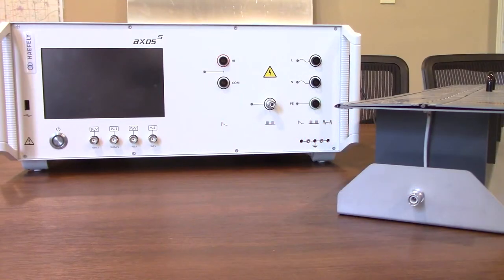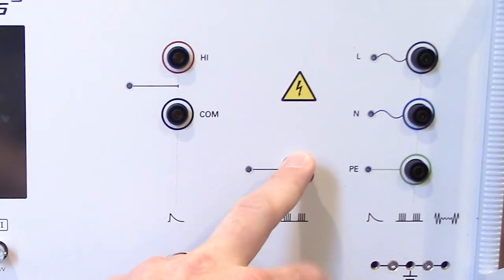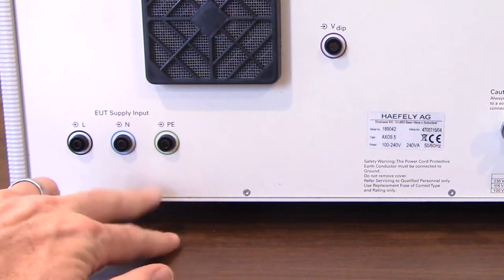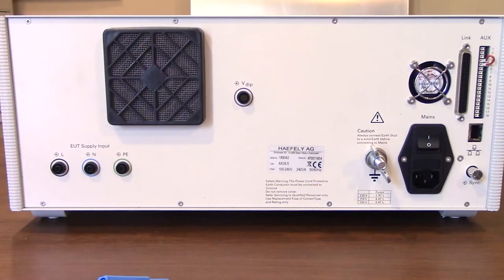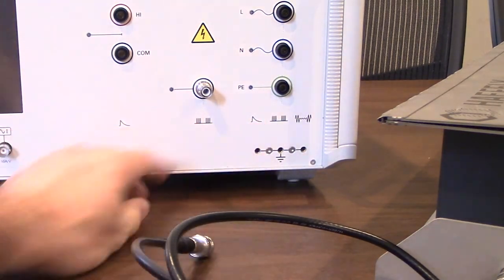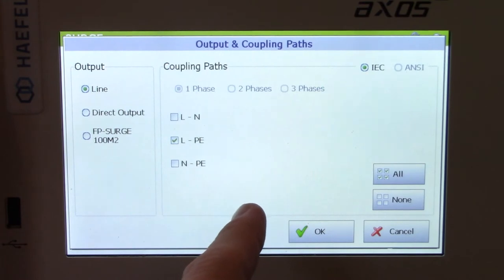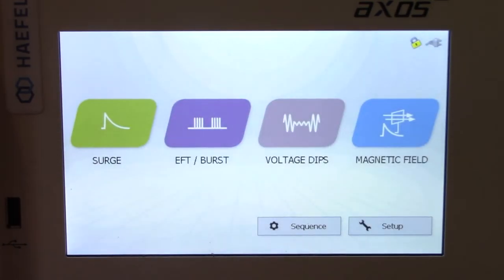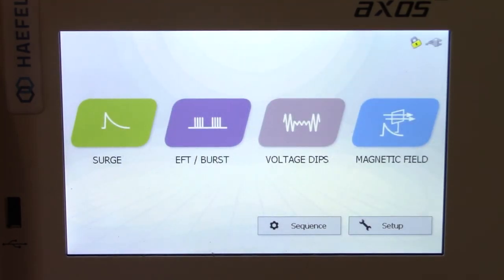Haefely AXOS 5 Setup - Surge & EFT Testing Guide Includes CCL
Setup instructions/guide for the Haefely AXOS5 transient generator for surge and electrical fast transients (EFT)/Burst testing including IP4B CCL. Rent the Haefely AXOS 5

This video includes connections to the front and back of the system as well as modifying testing criteria using the touch screen front panel display.

Transient Specialists offers rentals of the AXOS5 and AXOS8 test systems and a variety of test accessories for conducted immunity testing.

0:00 - Introduction Axos & CCL
0:31 - Front Side Connections
1:41 - Back Side Connections
3:04 - Connecting to CCL
4:00 - Dispaly Menu Overview
4:17 - Changing Surge Parameters
5:28 - Changing EFT Parameters
6:21 - Closing Remarks